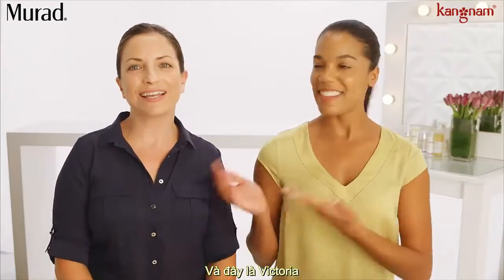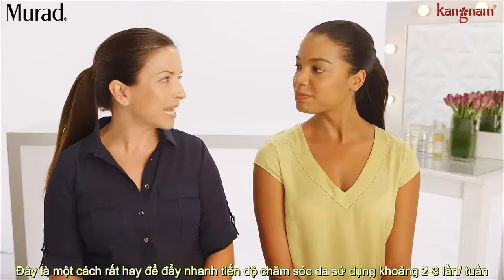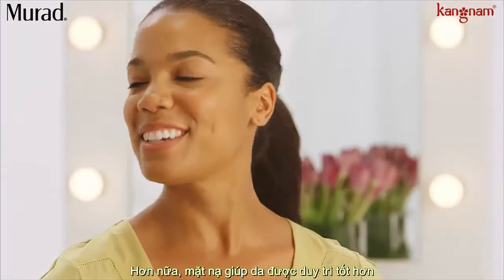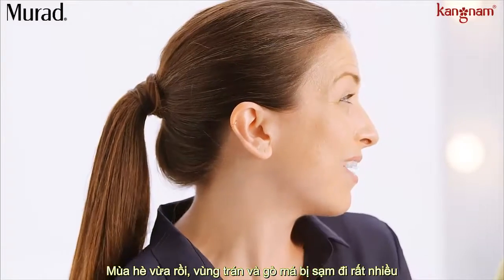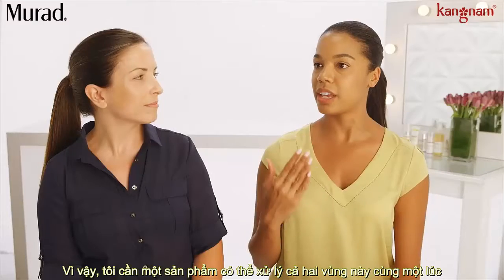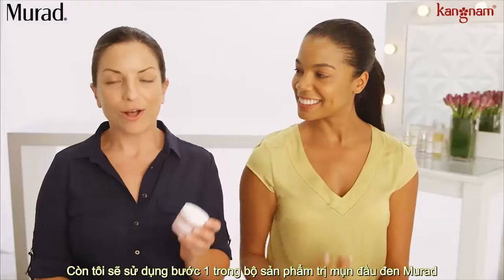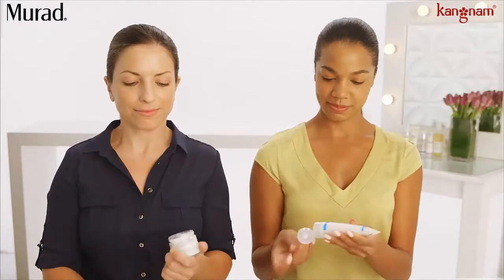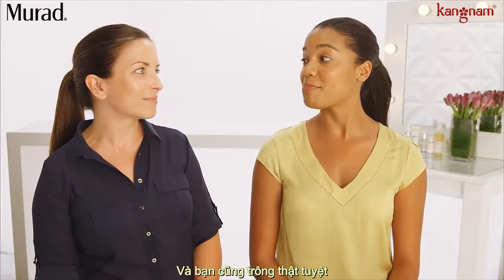Chăm sóc cho làn da đẹp hoàn hảo cùng chuyên gia Murad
Hãy cùng học cách chăm sóc cho làn da đẹp hoàn hảo với các chuyên gia đến từ Murad nhé!